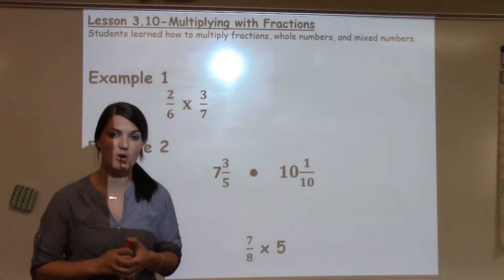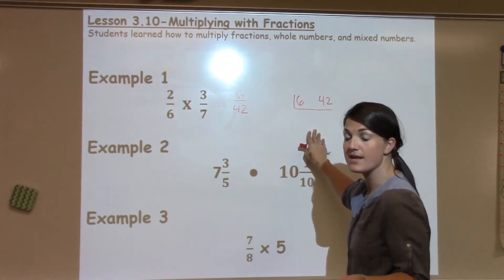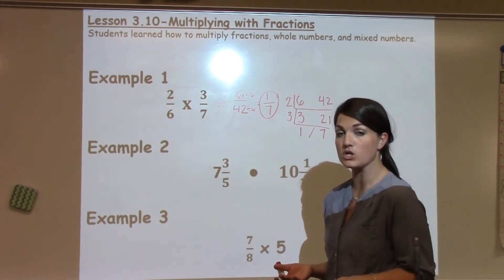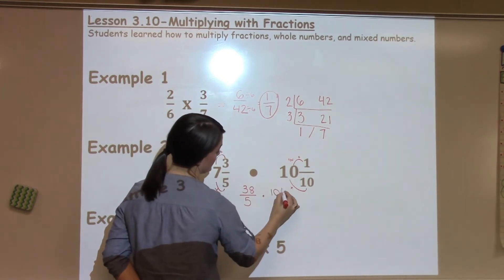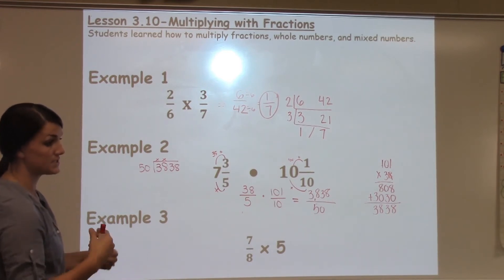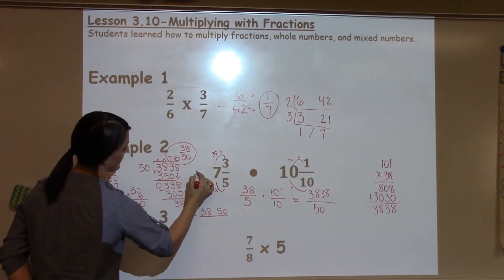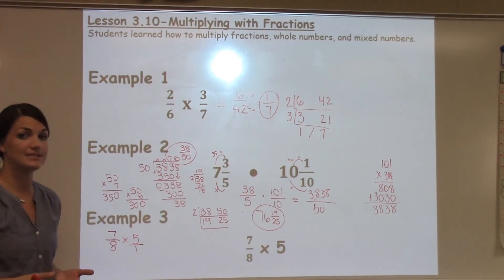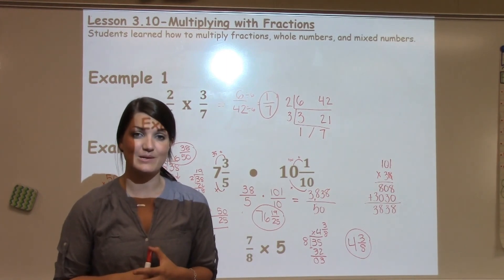6th Grade Lesson 3.10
Students learned how to multiply fractions, whole numbers, and mixed numbers.